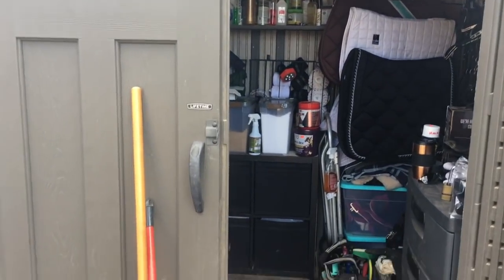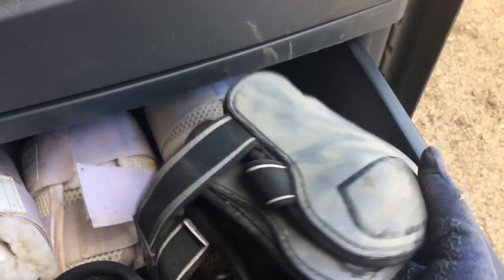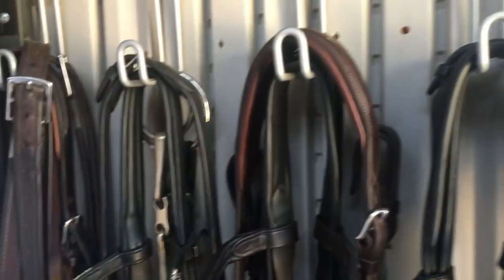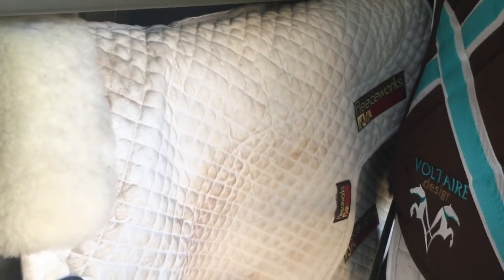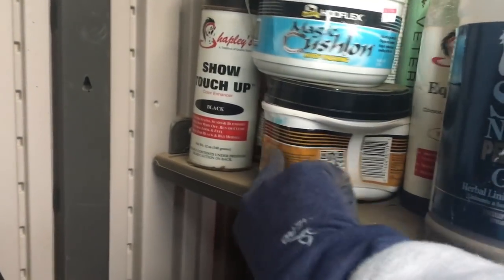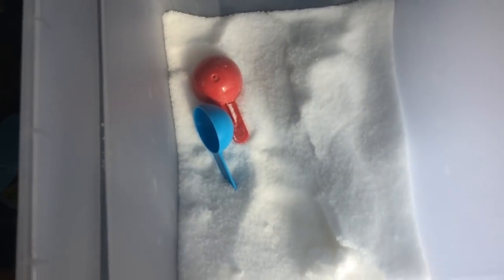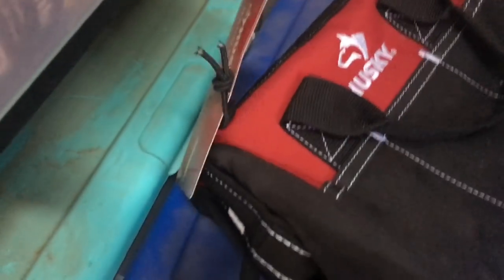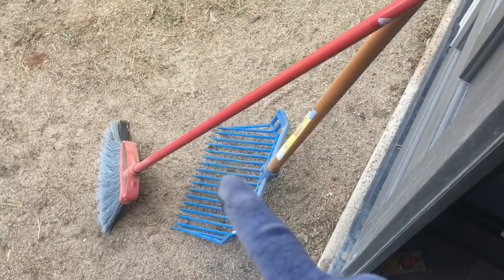Tack Room Tour | UPDATED 1/20/18